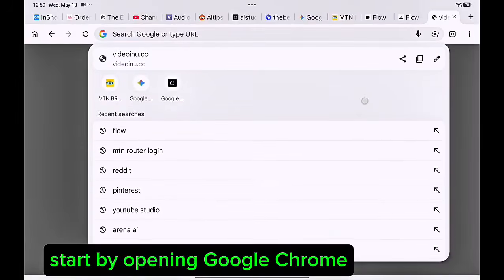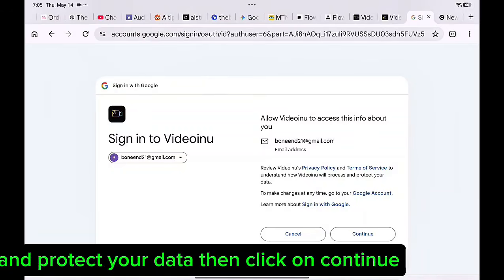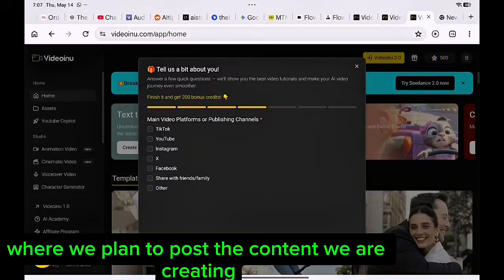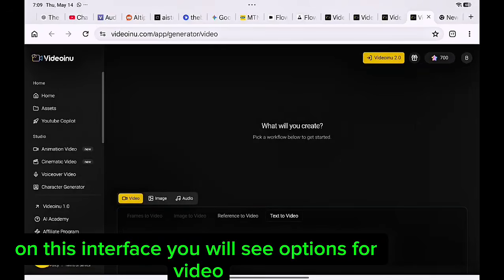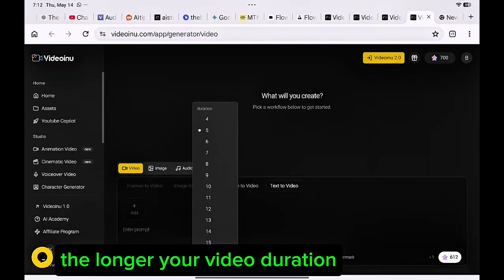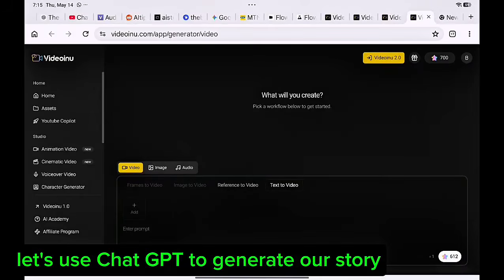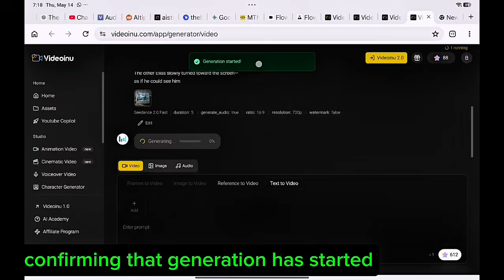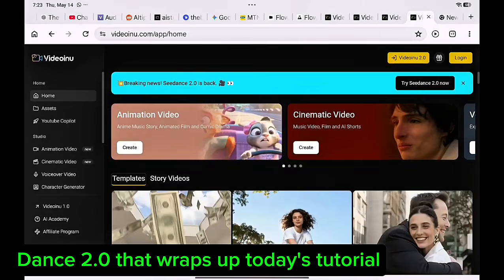Stop Paying for Seedance AI! Use This UNLIMITED Free Trick Instead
Want to generate breathtaking AI videos without spending a dime? 🤯 In today’s tutorial, I’m sharing a hidden trick to access Seedance 2.0 for FREE with unlimited credits!

I will walk you through a secret website that gives you daily free credits to generate high-quality text-to-video and image-to-video content. Plus, I’ll show you a clever loophole to ensure you NEVER run out of credits again. Whether you want to make short dramas, cinematic stories, or add dialogue to your AI characters, this step-by-step guide has everything you need!

⏳ Timestamps:

[00:00] - Introduction: Access Seedance 2.0 Free & Unlimited

[01:05] - The Secret Website Reveal

[01:33] - How to Register & Claim 700 Bonus Credits

[04:42] - Exploring Features: Text-to-Video & Image-to-Video

06:16] - Generating High-Quality Images for Video Prompts

[08:34] - Generating the AI Video (Best Settings & Audio)

[10:50] - Final Video Result Showcase

[11:00] - The Secret Trick for Unlimited Free Credits

🔗 Links Mentioned:
(Videoinu.com)